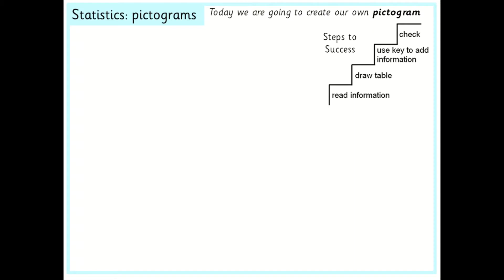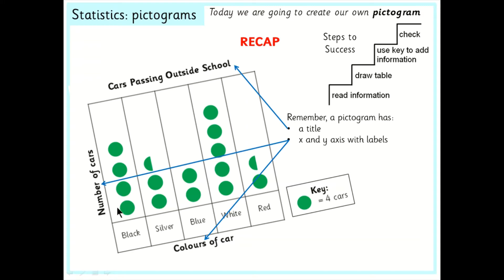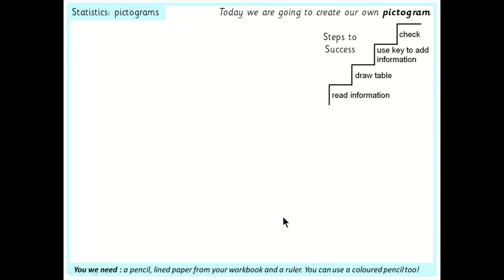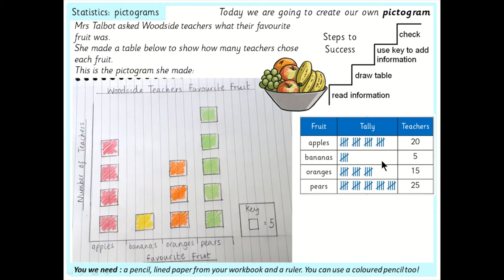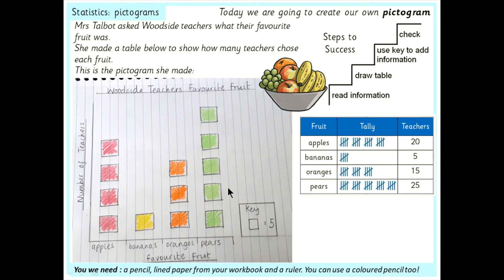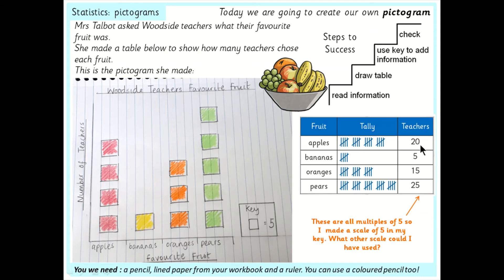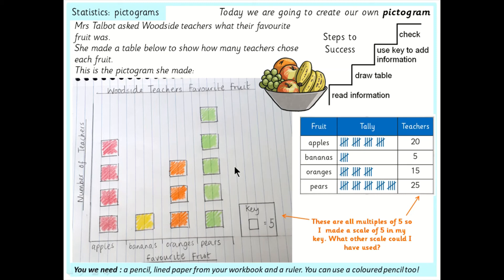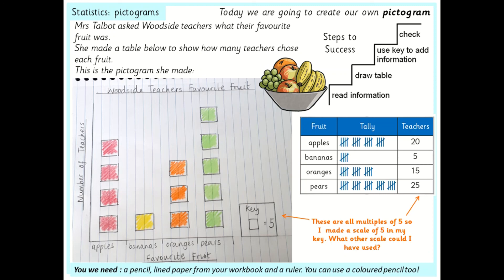Creating a Pictogram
Lower KS2 Maths support at home: statistics
How to present data on a pictogram